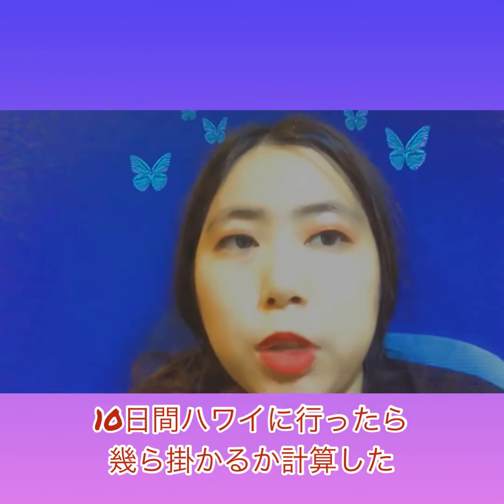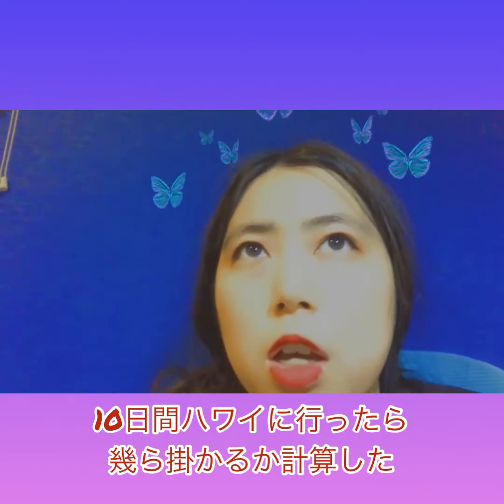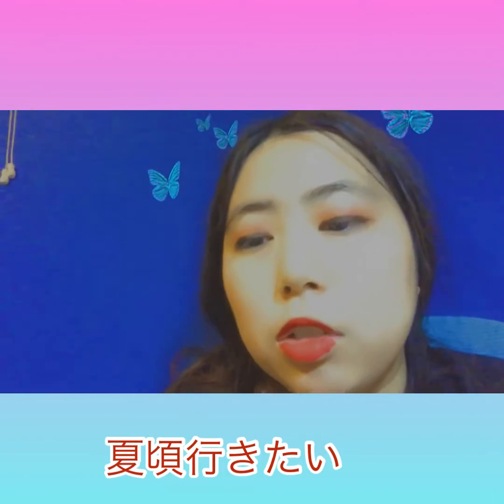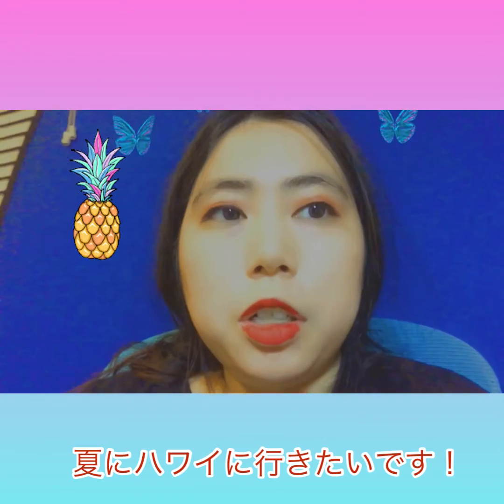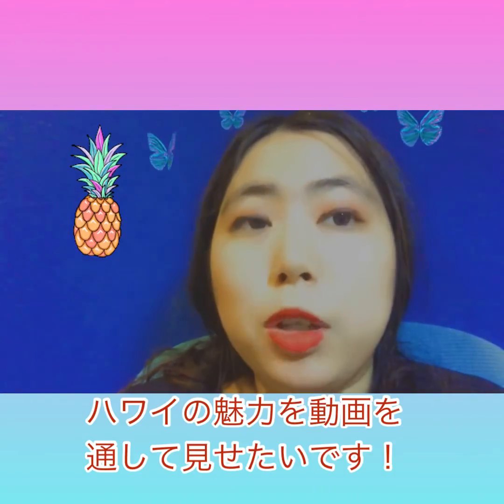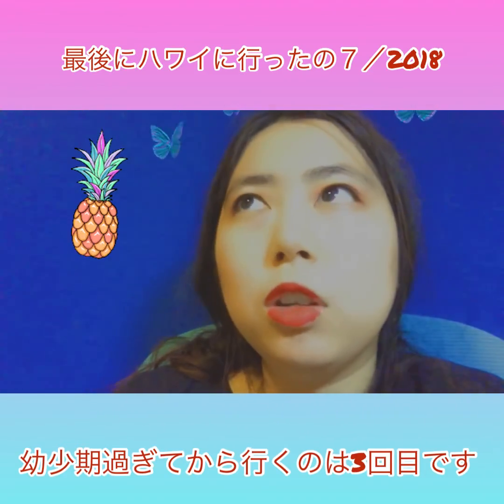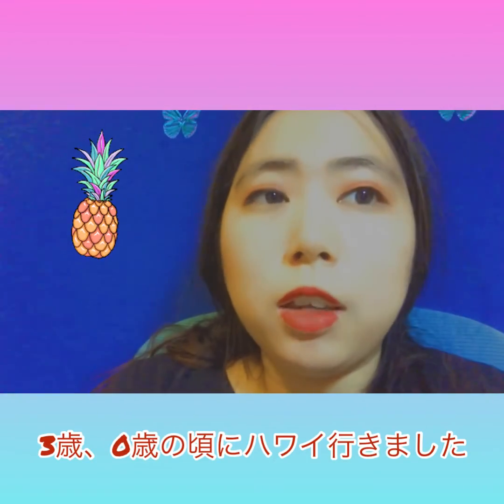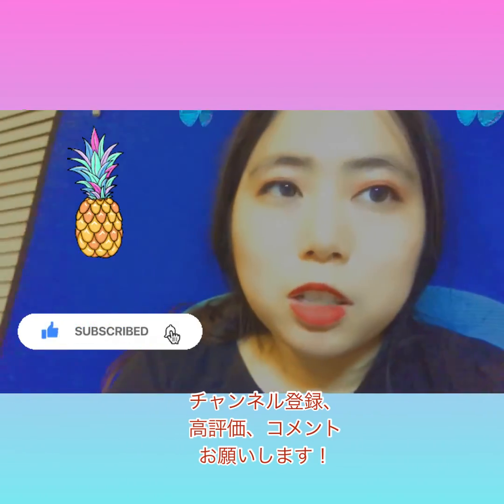Hawaii itinerary guide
In this video I will be breaking down the cost of taking a trip to hawaii. Transportation, food, and shopping

ミュージシャン: LiQWYD

ミュージシャン: ASHUTOSH

Break down of what you would spend for 10 days in hawaii including hotel; food; transportation

テキサス州に引っ越しました❣️今後もテキサス動画を楽しんで下さい！^o^

Social
Snap- dustin8bc9